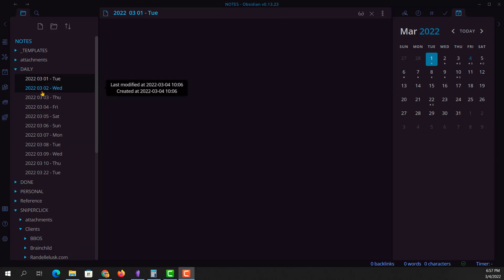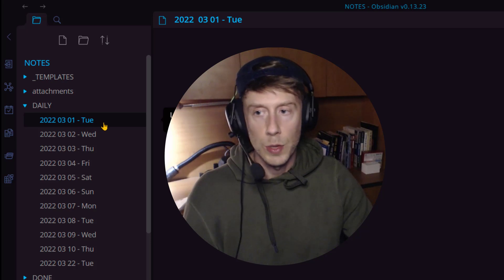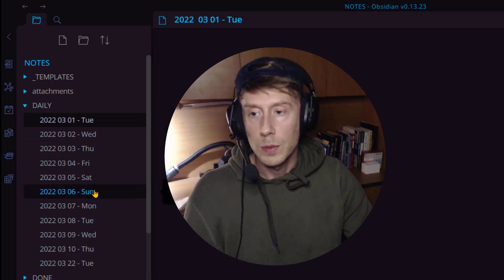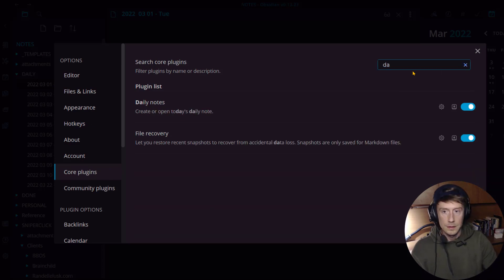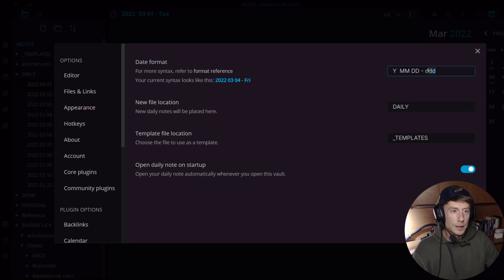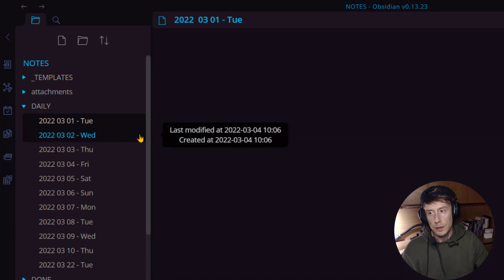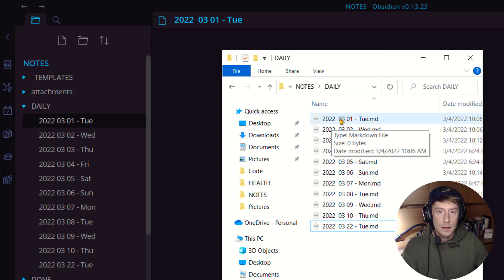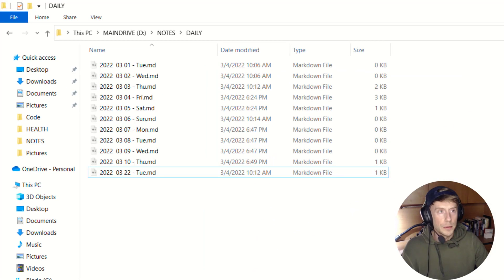Obsidian's Best Daily Note Date Format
Y  MM DD - ddd
Copy and paste the above format into Obsidian.
This format ensures chronological order of files on and off of Obsidian.
Works well in a file managers (window explorer) too.